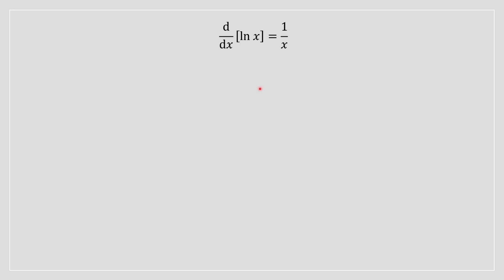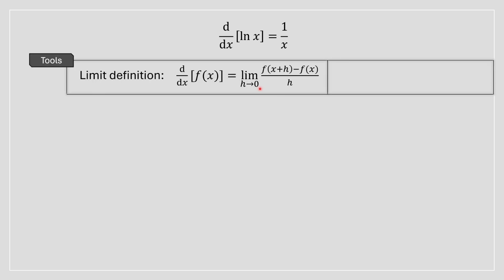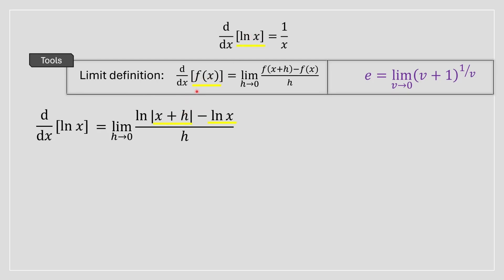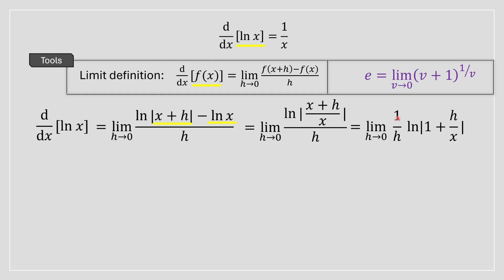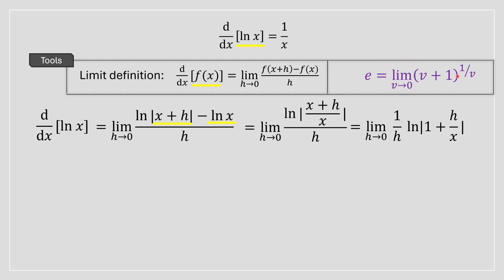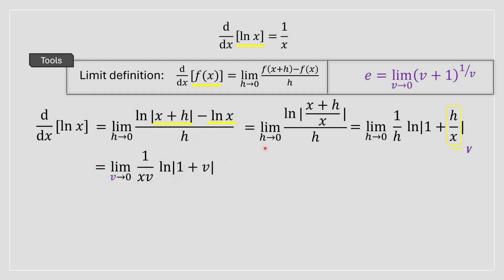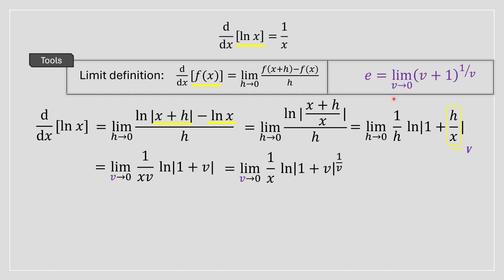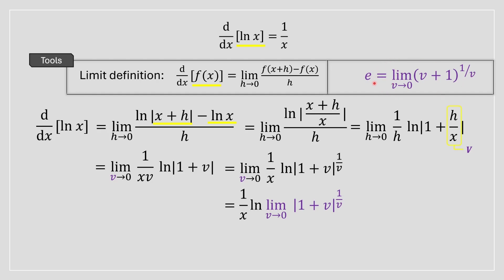Derivative ln(x) Proof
In this video, we'll break down the proof of the derivative of ln(x) using limit definition in a clear and engaging manner.